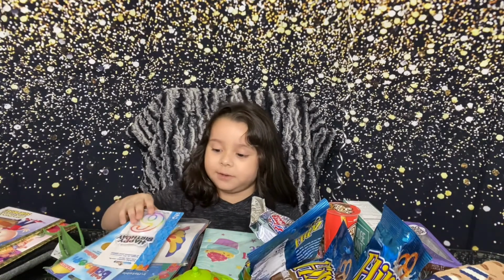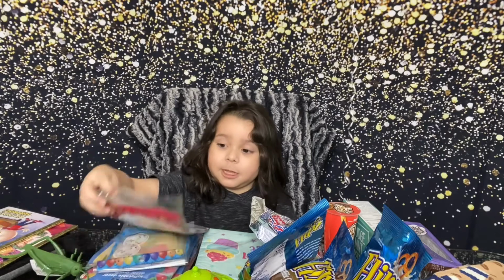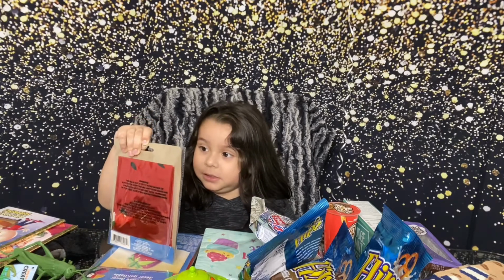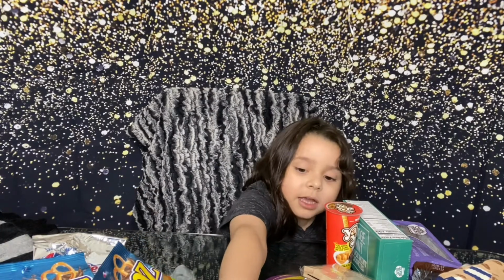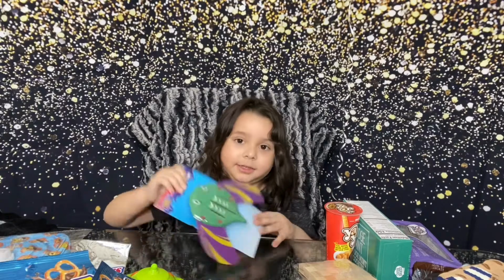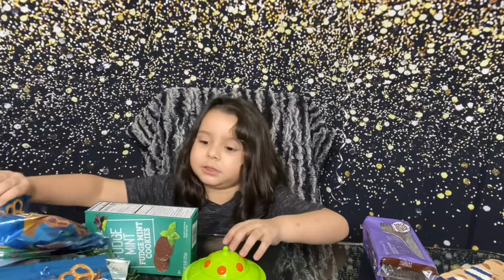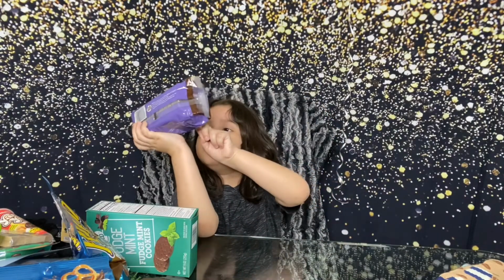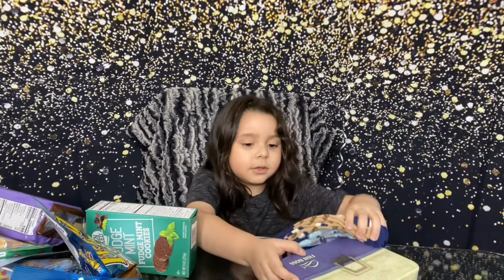🤗 AGUSTIN’S SHOW - DOLLAR TREE FINDS